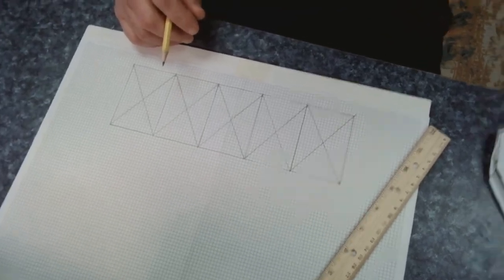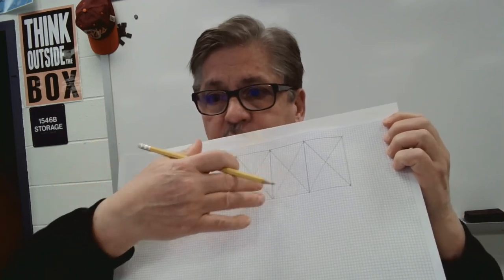balsa bridge video 1 design